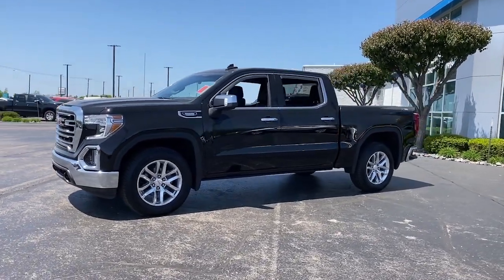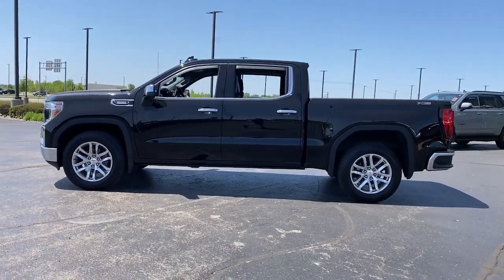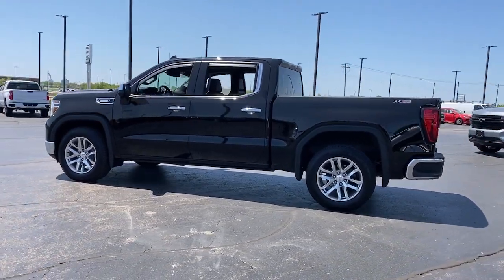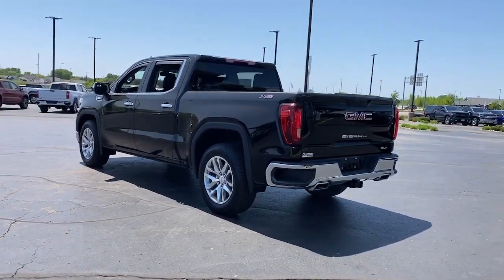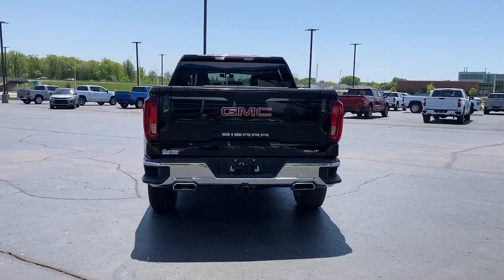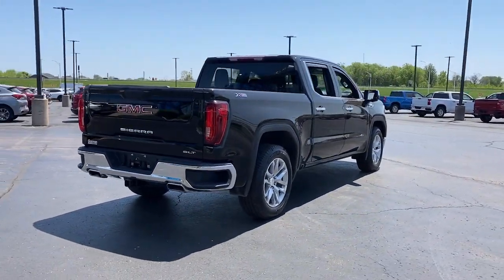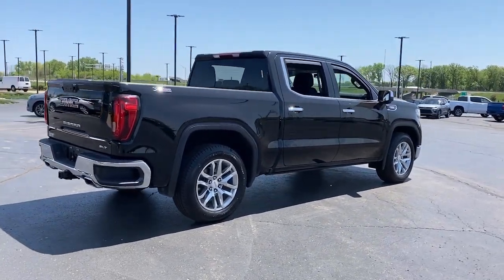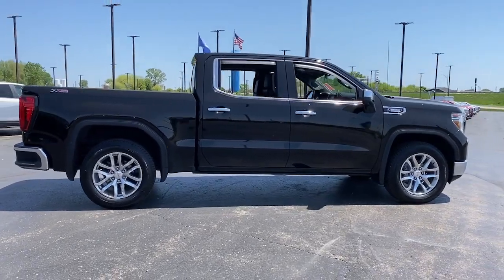2021 GMC Sierra_1500 SLT Kaukauna, Appleton, Green Bay, Oshkosh, Kimberly WI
Pre-Owned 2021 GMC Sierra_1500 SLT available at Gustman of Kaukauna located in 1450 Delenglade Street, Kaukauna, WI, 54130. Servicing the Kaukauna, Appleton, Green Bay, Oshkosh, Kimberly area.
Please mention the stock 8866M when you contact the dealership for this vehicle.

Picture yourself in the  2021  GMC Sierra.  This strikingly handsome Sierra delivers full-size pickup strength and plenty of modern comfort and convenience. From its impressive towing and hauling capacity to its quiet, spacious cabin and tech-savvy connectivity, this is the truck built for today's lifestyle. The following are some of this vehicles highlighted options: Heated Steering Wheel